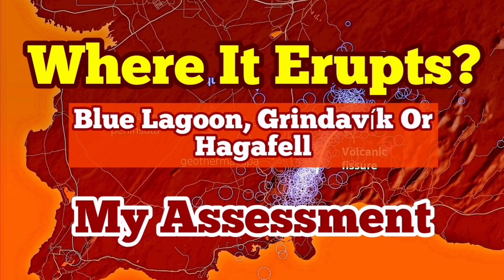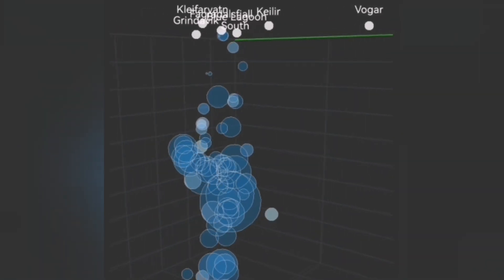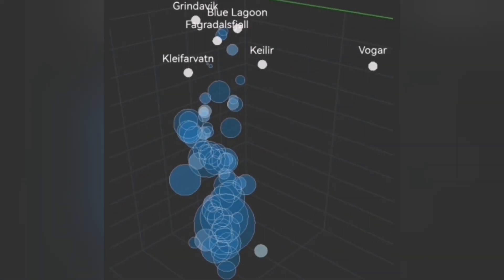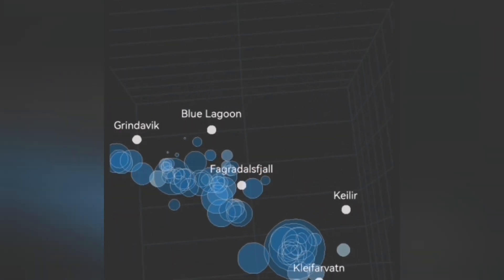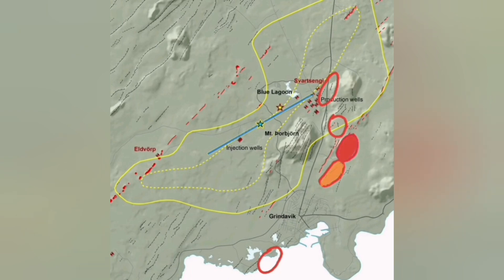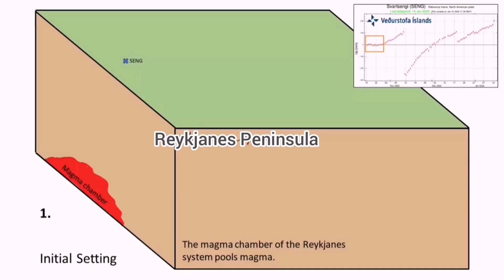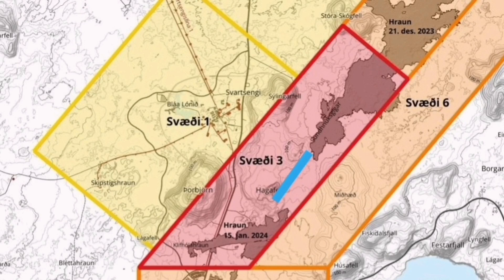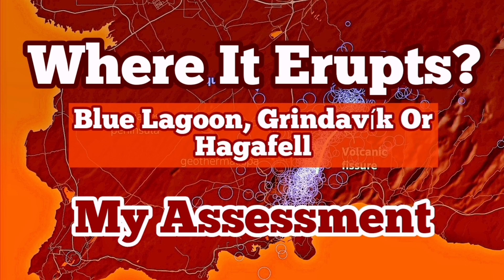Blue Lagoon, Grindavík Or Hagafell: Where It Will Erupt?Iceland Fissure Volcano Eruption, Earthquake